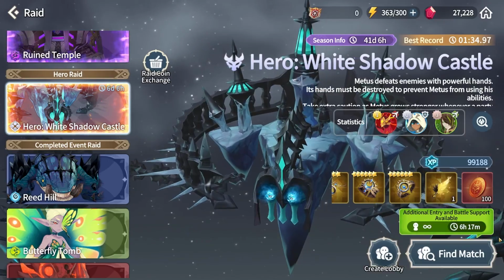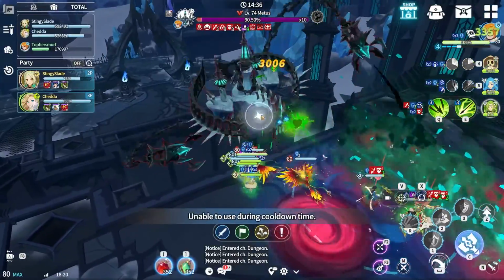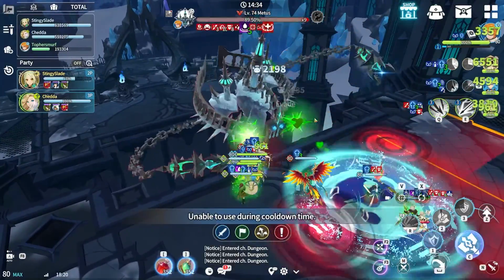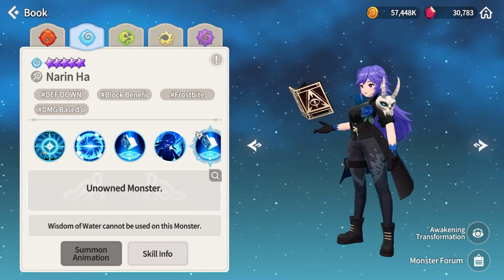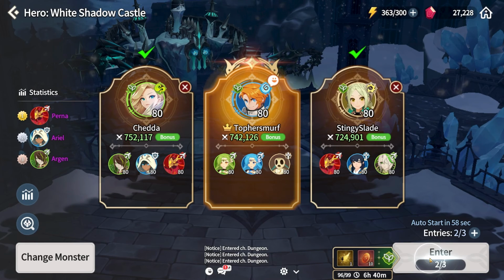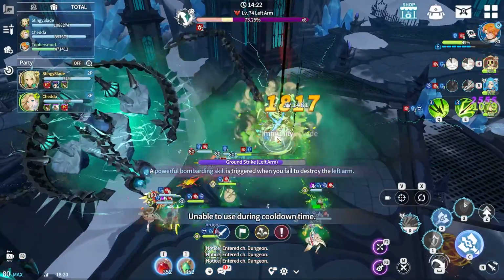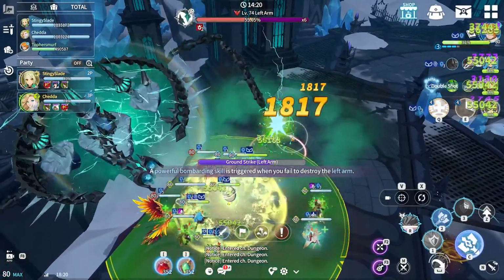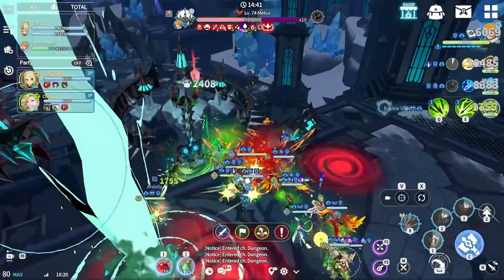This Hero Raid is MUCH EASIER | White Shadow Castle | Summoners War: Chronicles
I am a variety streamer who loves playing games with people!

My Gaming Gear:
Graphics Card